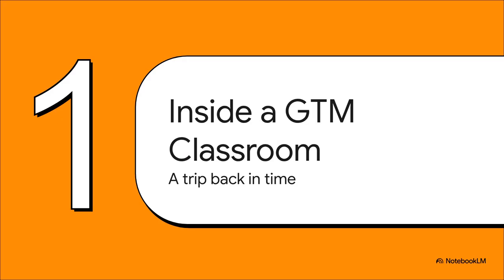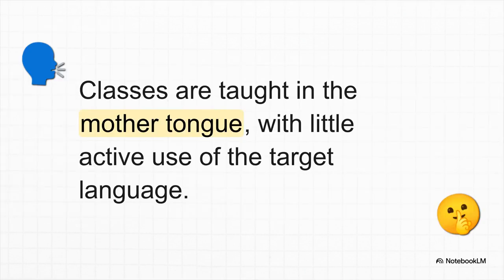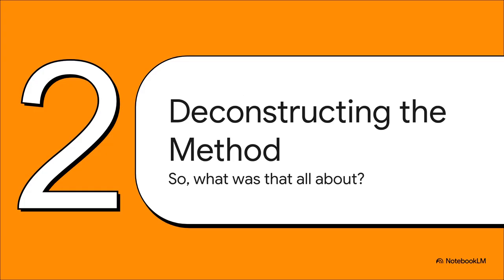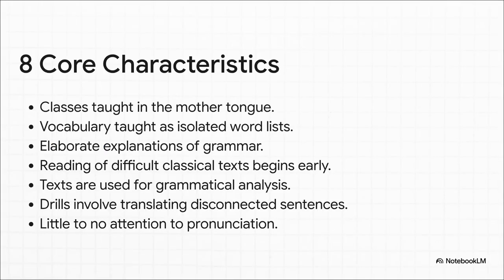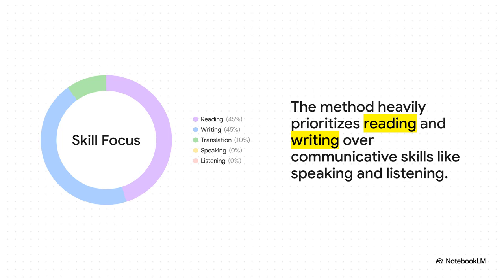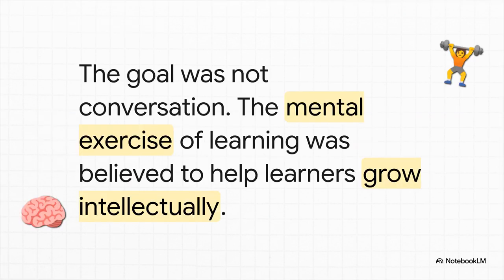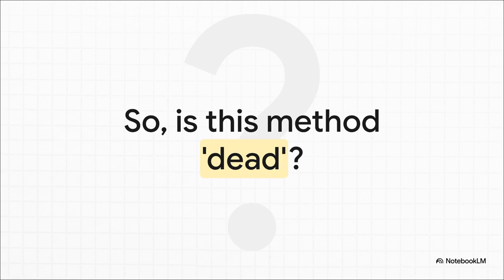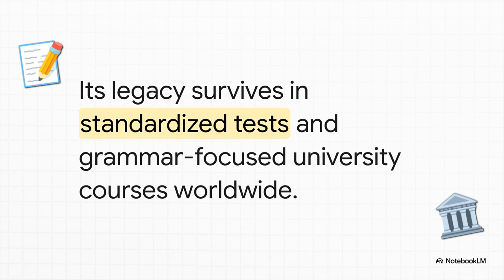The Language Class You Remember